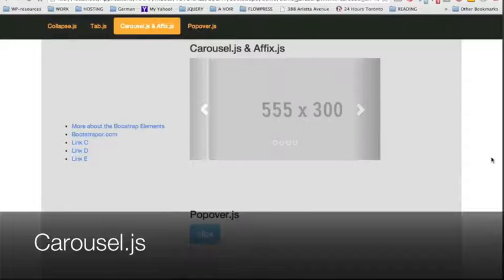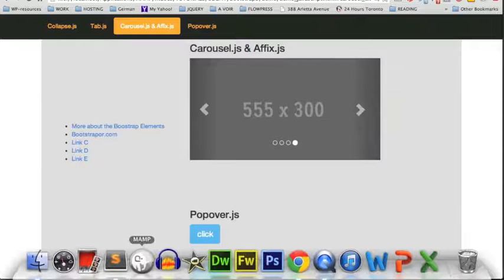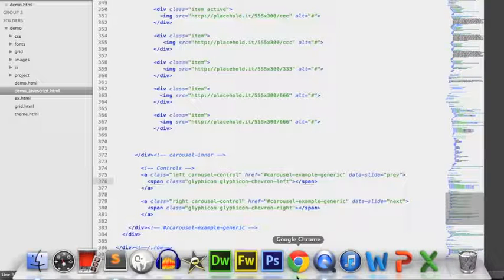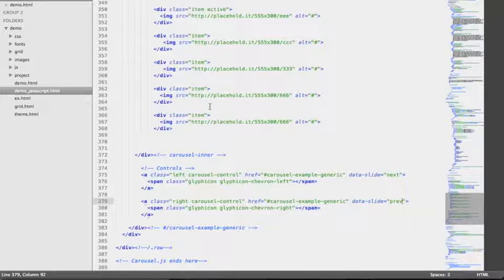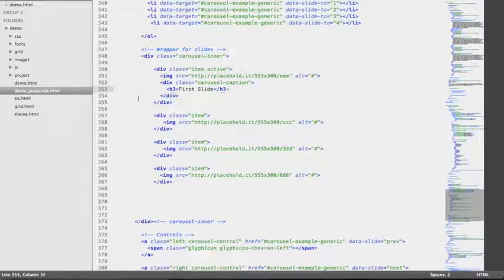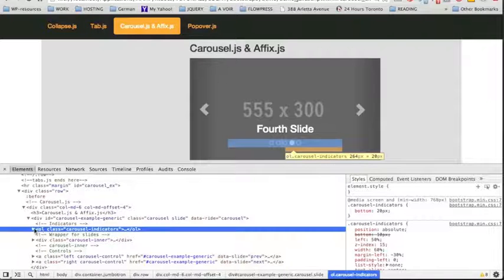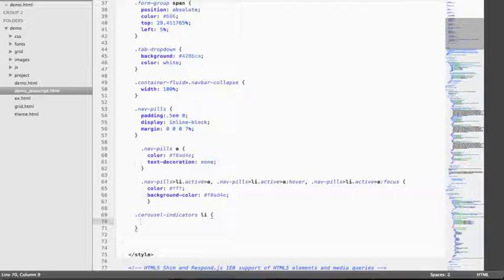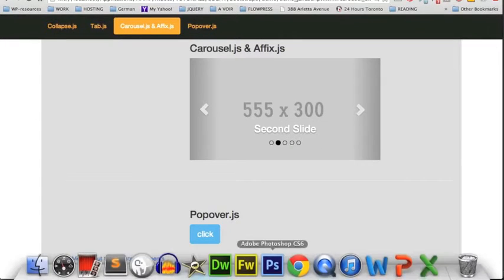Bootstrap 3 The Complete Guide Course #17- Carousel js